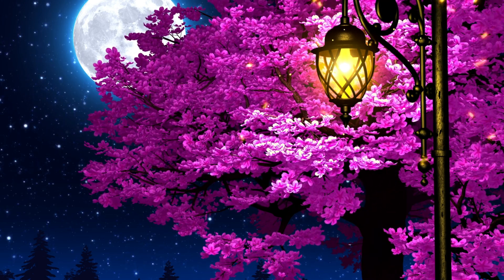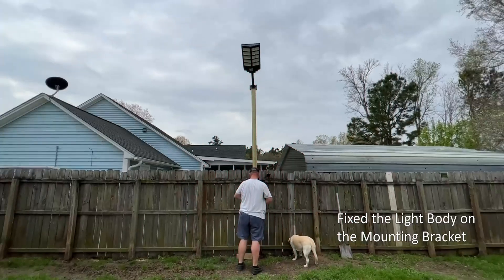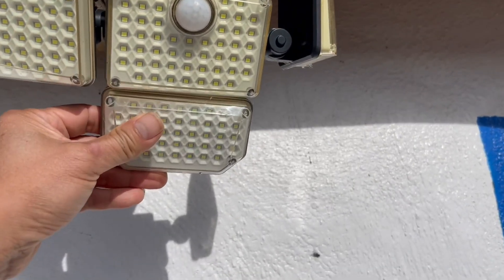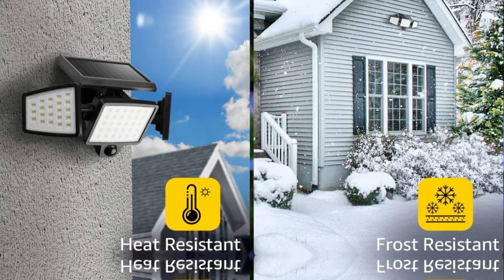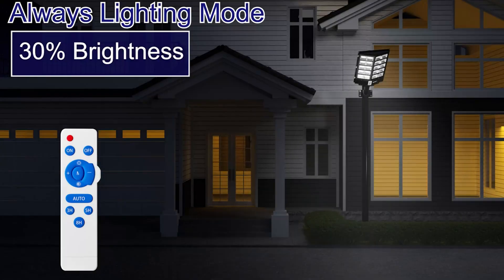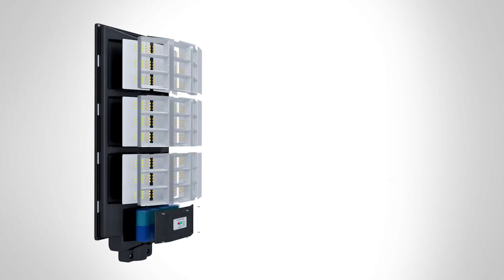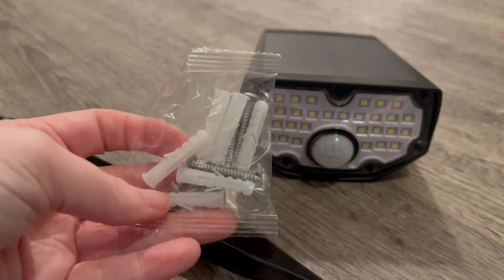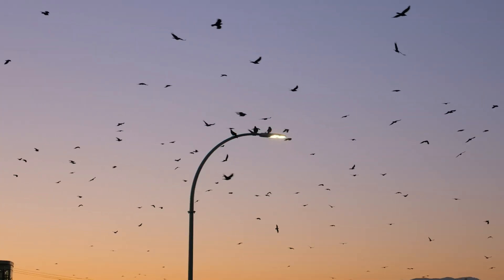5 Best Solar Street Light | Which One Should You Choose? 2025 Top Picks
➡ Here is the list of 5 Best Solar Street Light we listed in this video.

1. AloftSun Solar Motion Sensor Outdoor Lights – Best Overall

2. JAYNLT 3200W Solar Street Lights – Best Runners-up

3. JAYNLT 6500W Solar Street Lights – Best for Commercial Parking

4. LE Solar Lights – Best Budget Solar Street Light

5. Deepn 4200W Solar Street Lights – Best for Basketball Courts

In this video, we showcase the AloftSun Solar Motion Sensor Outdoor Lights, which take the crown as the Best Overall. If you're looking for a strong contender, the JAYNLT 3200W Solar Street Lights are our Best Runners-up. For larger areas like commercial parking, the JAYNLT 6500W Solar Street Lights offer unbeatable brightness and coverage. Budget-conscious buyers will love the LE Solar Lights, the Best Budget option that doesn’t compromise on quality. And for those who need robust lighting for sports areas, the Deepn 4200W Solar Street Lights are perfect for basketball courts.

CHAPTERS
00:00 Intro
00:59 Deepn 4200W Solar Street Lights
02:27 LE Solar Lights
04:03 JAYNLT 6500W Solar Street Lights
04:23 JAYNLT 3200W Solar Street Lights
07:24 AloftSun Solar Motion Sensor Outdoor Lights
08:47 Outro